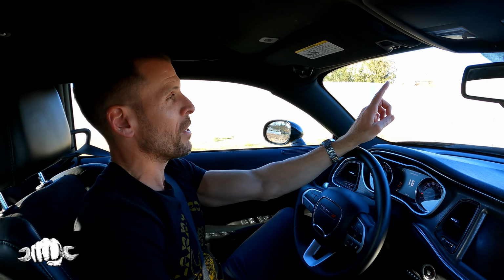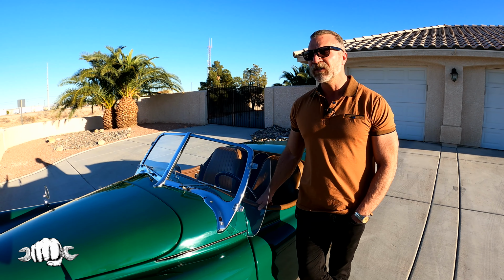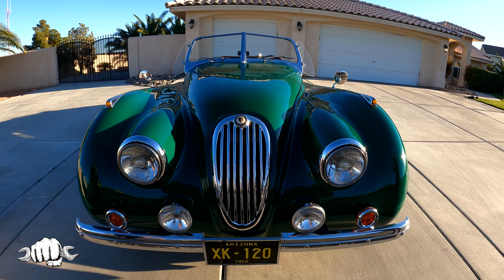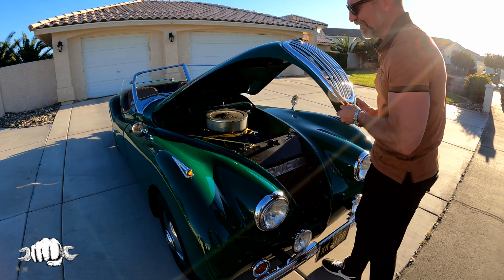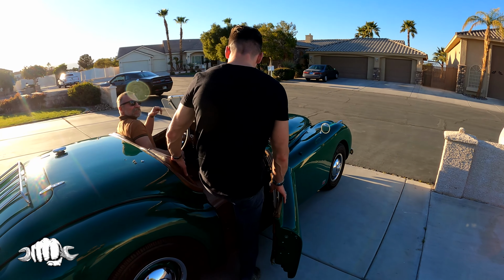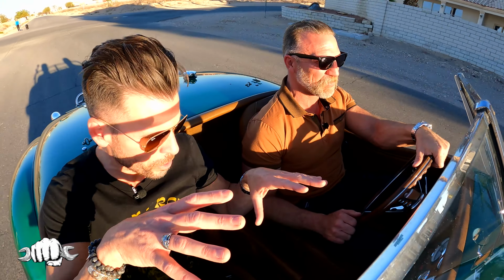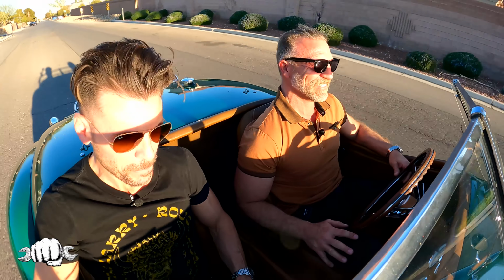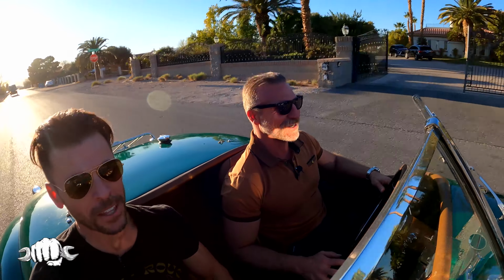1950 Jaguar XK-120 Roadster Tribute Ride Along! 'Cars, Shops & Collections' Episode 6!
In Episode 6 of ‘Car, Shops & Collections’ we visit our friend Todd who told us he has a surprise for us in his garage!

Todd has never disappointed us in the past and he certainly delivers with his1950 Jaguar XK-120 roadster tribute, in British racing green!

Drop us a note in comments if you want your car, shop or collection featured on the show!